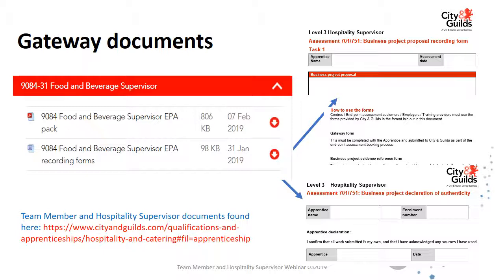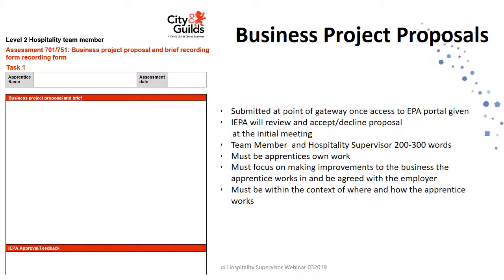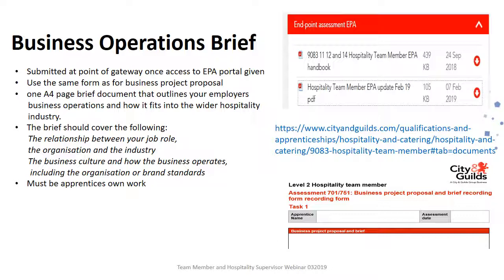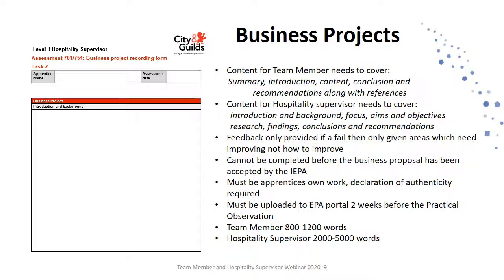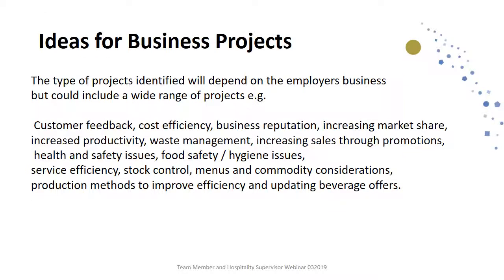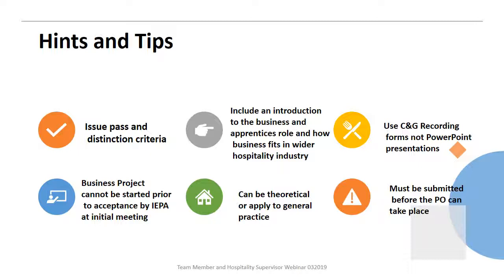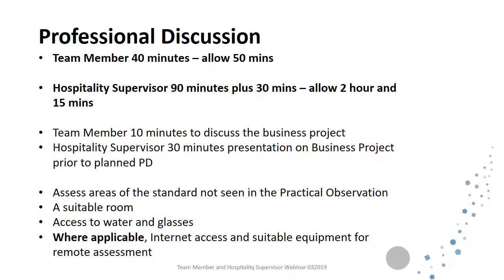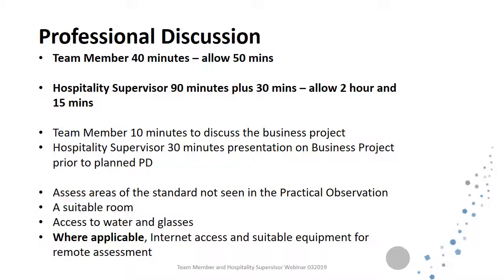EPA requirements for Team Member and Hospitality Supervisor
This presentation explains the requirements for the Business project proposal, Business operations brief and the business project as part of the EPA process for both Team member and Hospitality Supervisor.